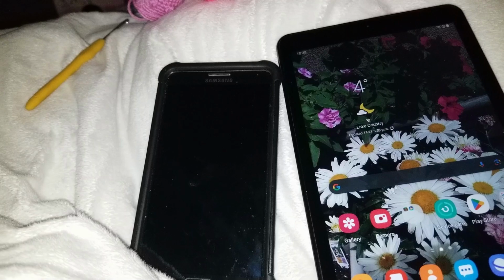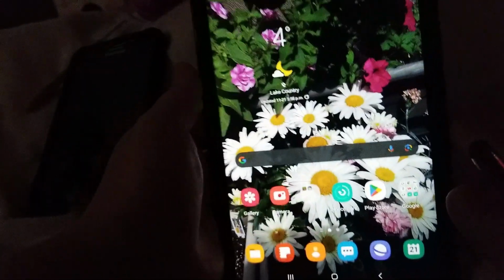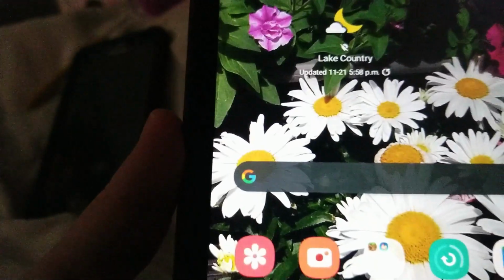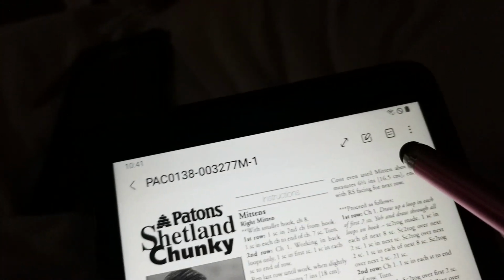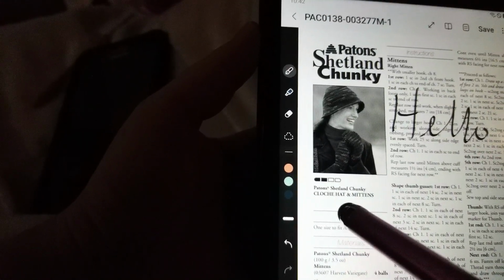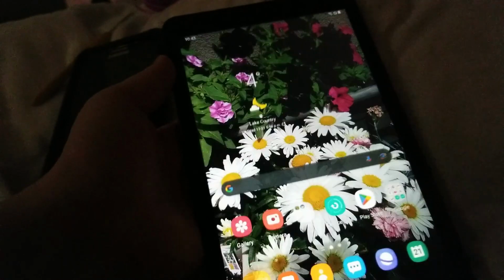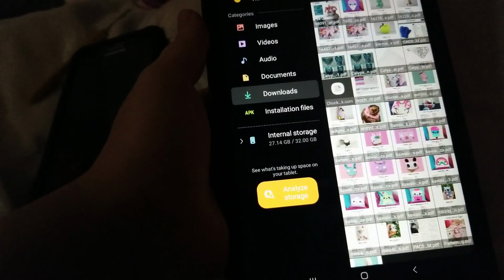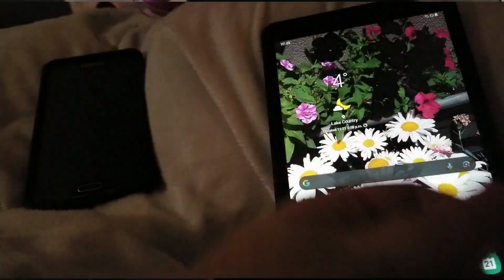How I use My Devices for Patterns ? Android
I was asked how I use my devices to mark up and read patterns.  I hope this helps anyone interested in using their devices as a tool for crafting!  Also making a whole bunch of tiny loaf cats! Wish me luck...